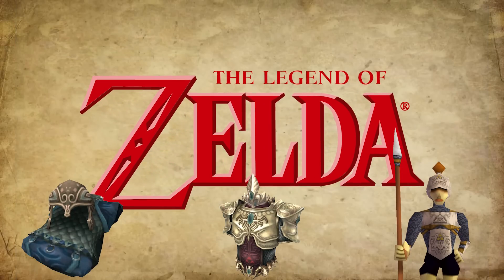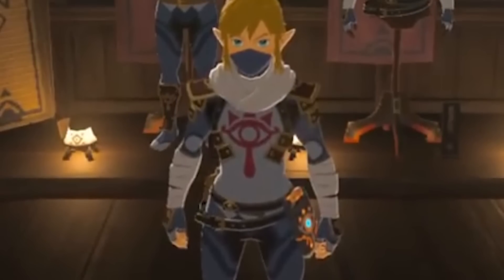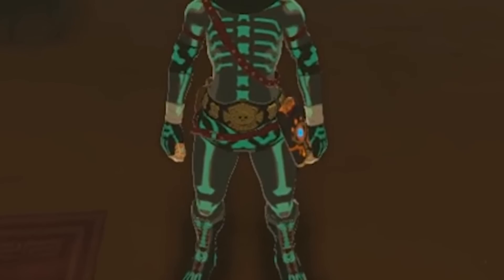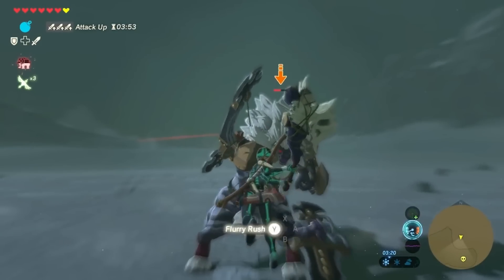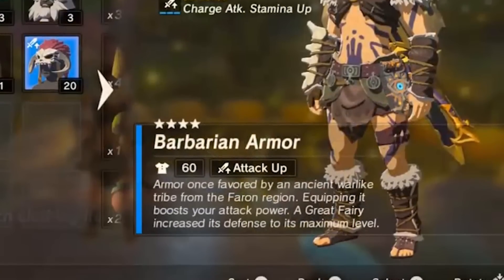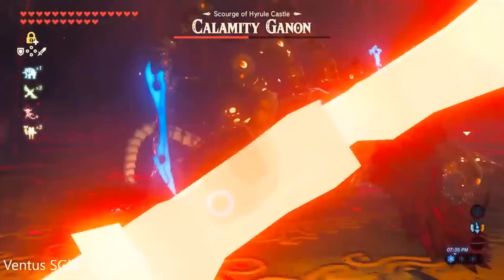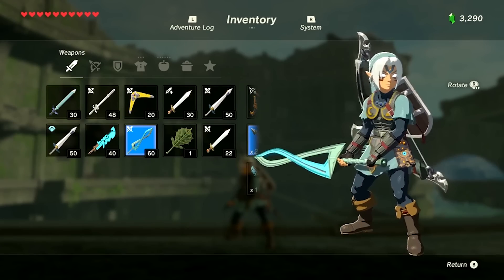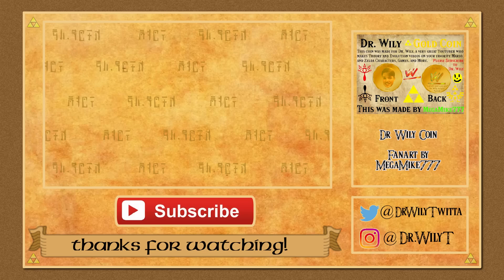Top 5 Breath Of The Wild ARMOR Sets (Legend Of Zelda)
Today we are going to look at the origin, secrets, timeline, story, lore, mysteries and history of the top 5 best armor sets from the legend of zelda breath of the wild for the nintendo switch. In this game we have seen tons of different sets like the sheikah armor, barbarian armor, zora armor, fierce deity, ancient armor, armor of time and more! Some of these sets were inspired by other zelda games like the legend of zelda ocarina of time, the legend of zelda twilight princess, the legend of zelda majora's mask, the legend of zelda skyward sword and more. But which ones are the best? Some come from amiibo and others from quests, shrines, places like kakariko village and other things. Well let's make a top 5 of them to find out!

Intro music
Hyrule Field Theme - Dubstep [ dj-Jo Remix ]
hope you enjoyed it and you know the routine to victory and beyond!